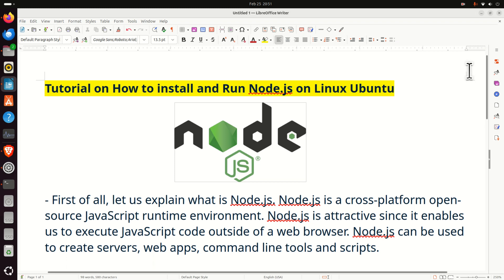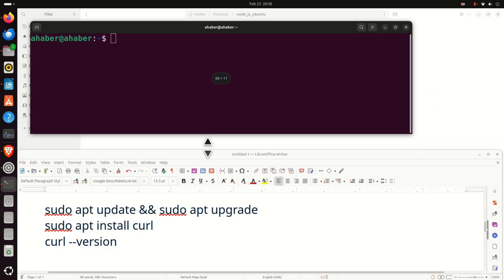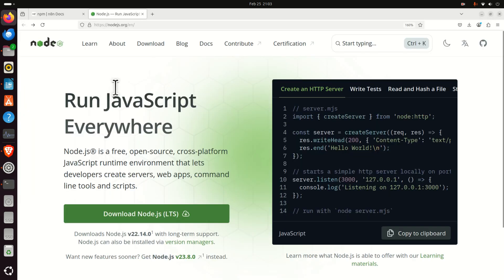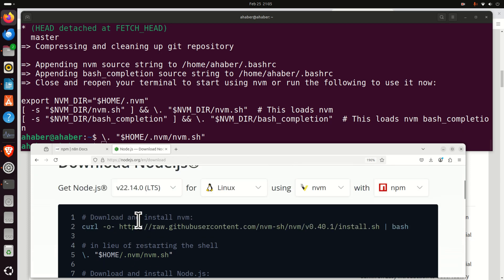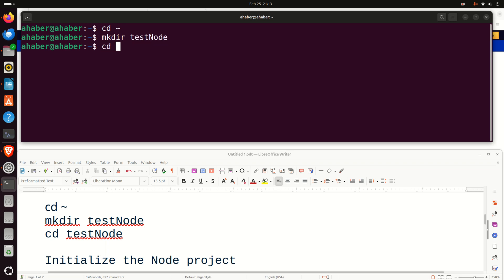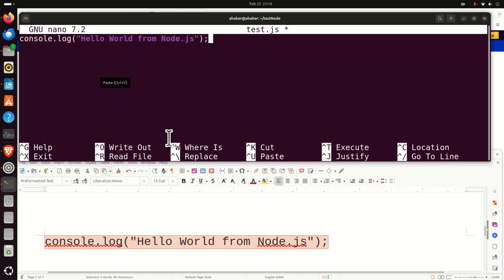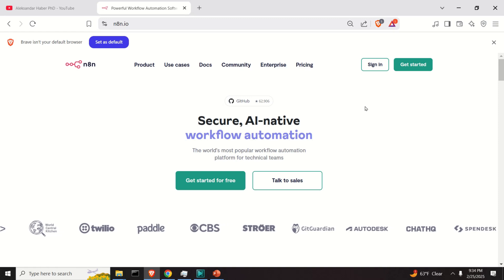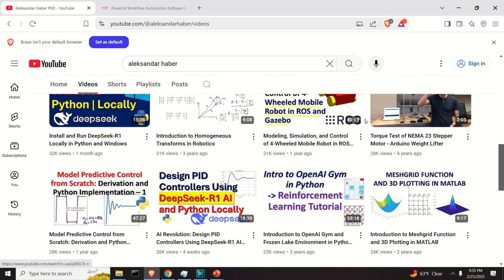How to Install Node.js and Run Hello World on Linux Ubuntu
In this tutorial, we explain how to install Node.js on Linux Ubuntu, and how to run the Hello World Node.js example.  First of all, let us explain what is Node.js. Node.js is a cross-platform open-source JavaScript runtime environment. Node.js is attractive since it enables us to execute JavaScript code outside of a web browser. Node.js can be used to create servers, web apps, command line tools and scripts.

In the video tutorials on this YouTube channel, we use Node.js to install and run n8n AI agent development environment.